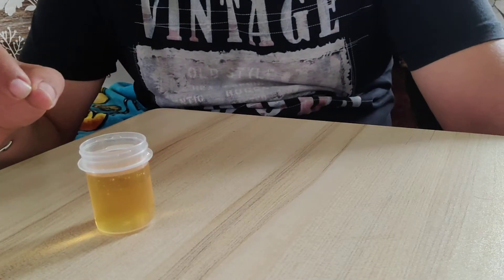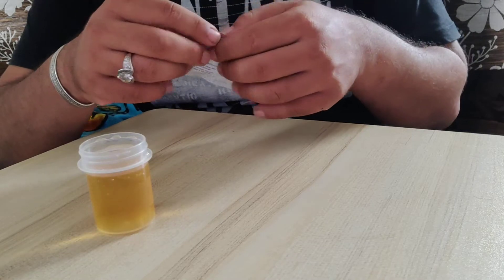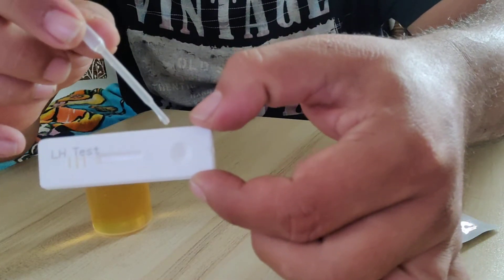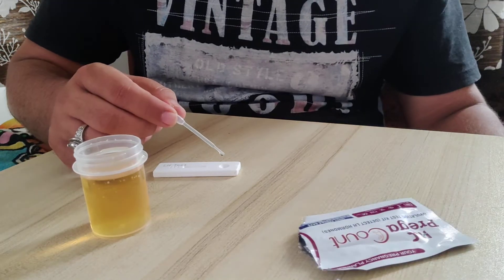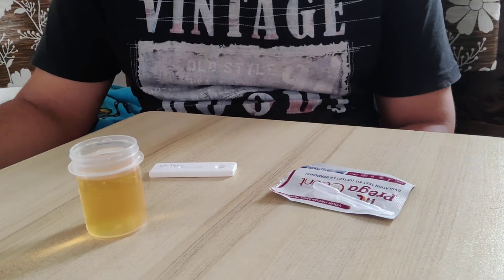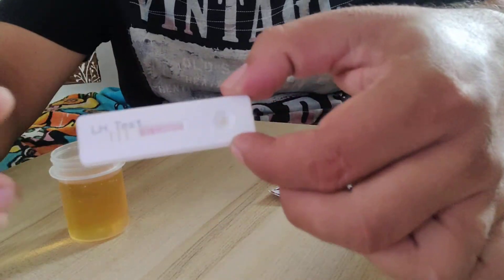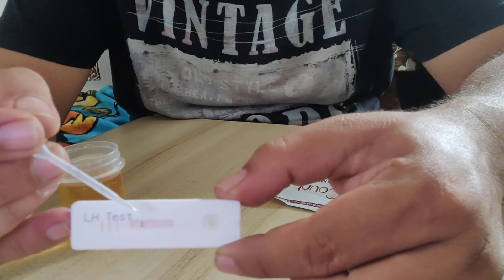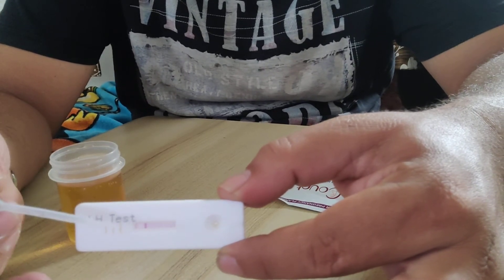how to do LH ovulation test at home with timings detail video